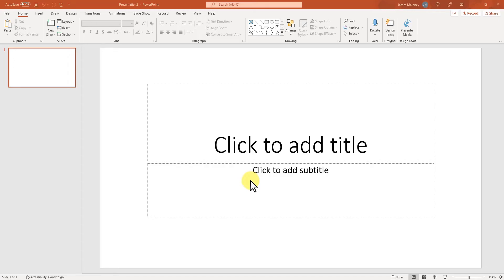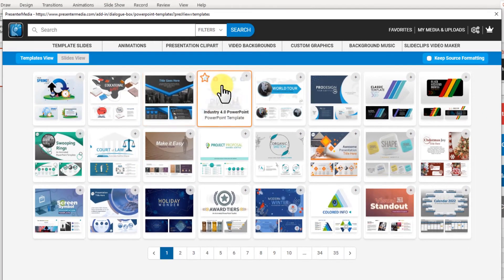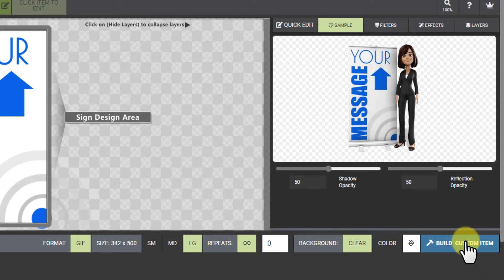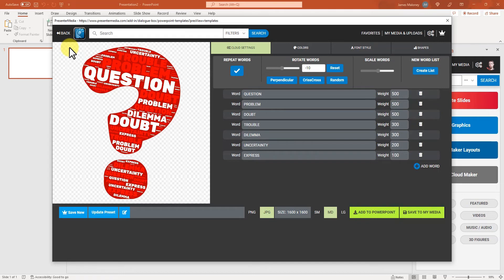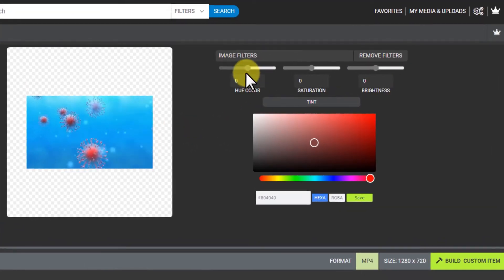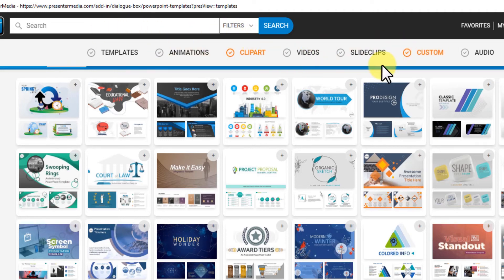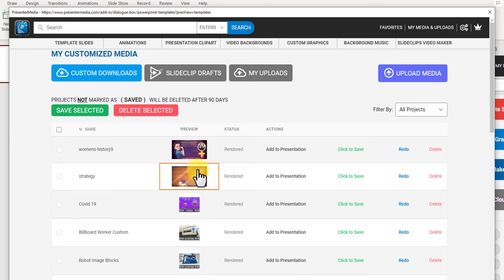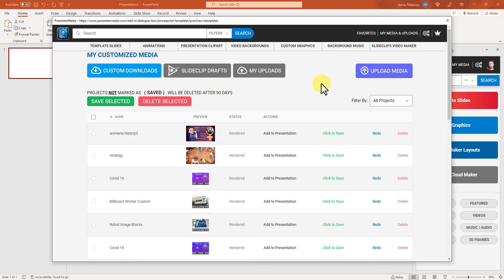A Quick Look at the PresenterMedia Add-in App for PowerPoint.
This video gives a brief overview of all the features inside PresenterMedia's add-in app for PowerPoint. All customization tools, designs, features are included in the PowerPoint add-in app and accessed without ever leaving PowerPoint.

If you want to create great PowerPoint slides with ease, give it a try now.

• Or, in PowerPoint, Go to HOME \ Get Add-ins, Then search for PresenterMedia.